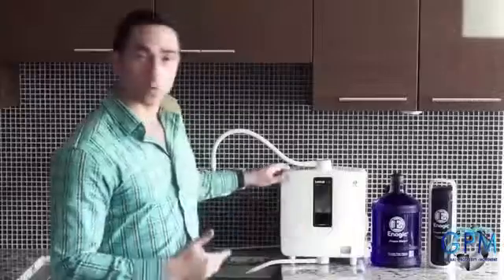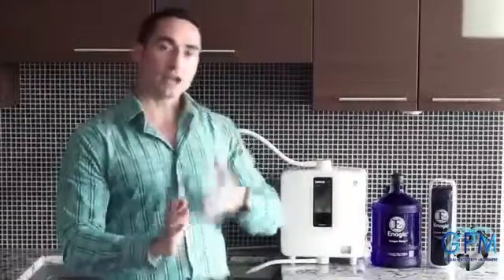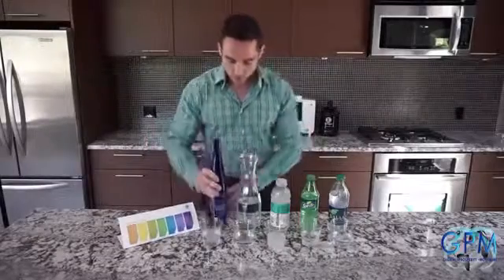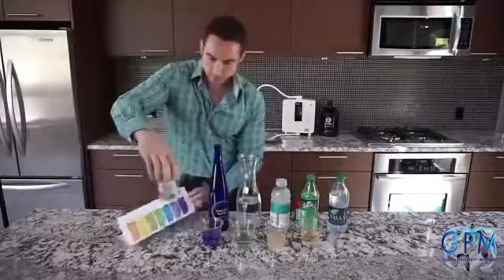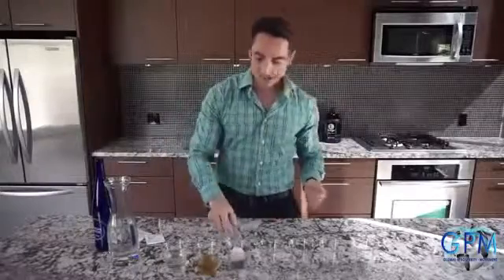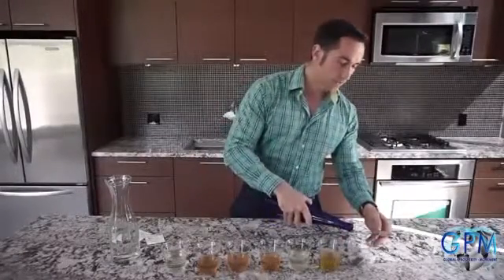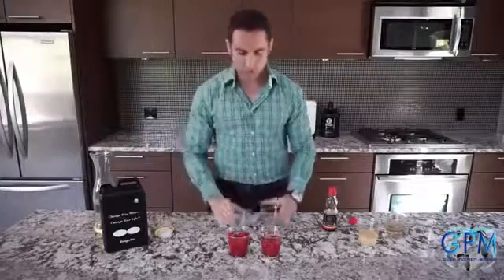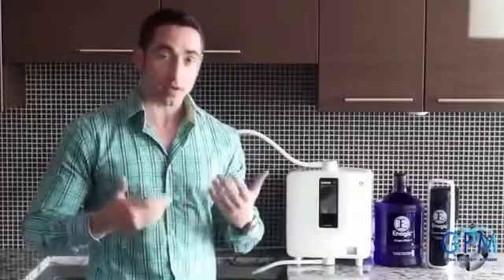Shane Tyler Victor Carling Kangen Water Demo